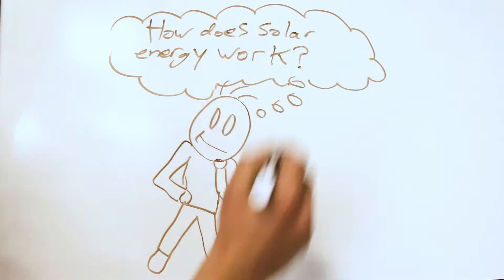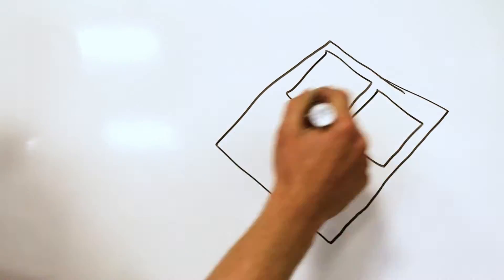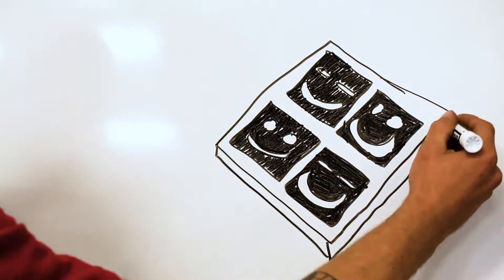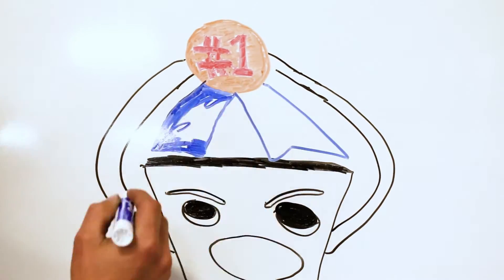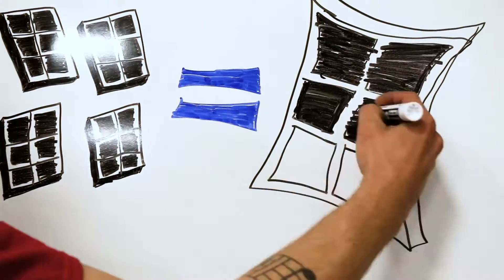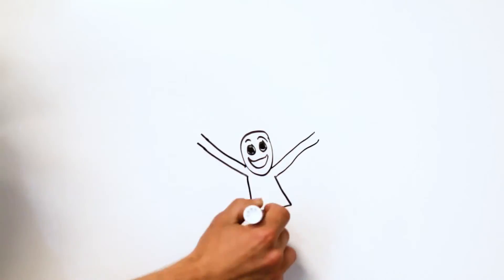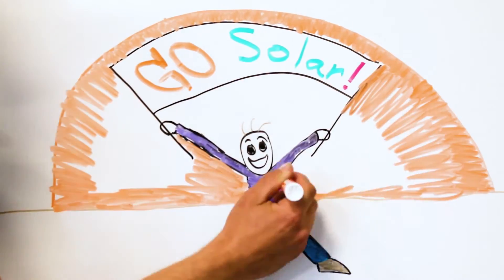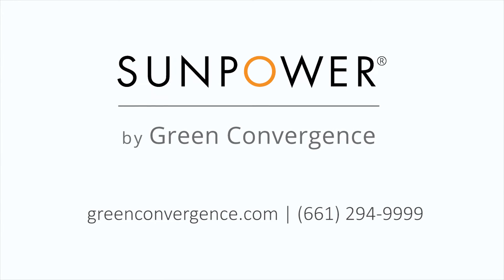How Does Solar Energy Work?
Ever wonder how solar energy actually works? Here's an animated look at how it all works, and why Green Convergence does it best.